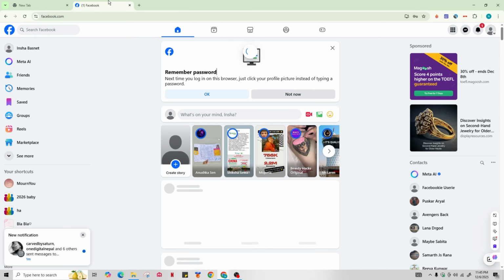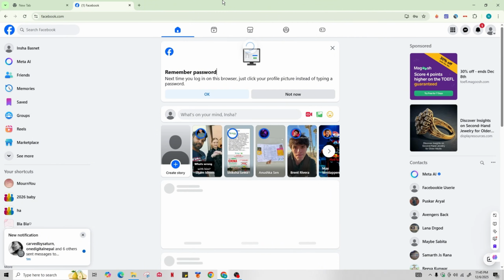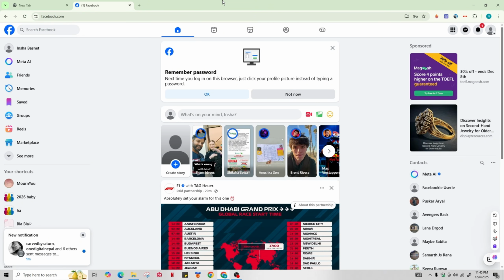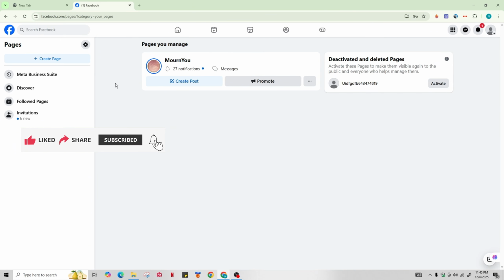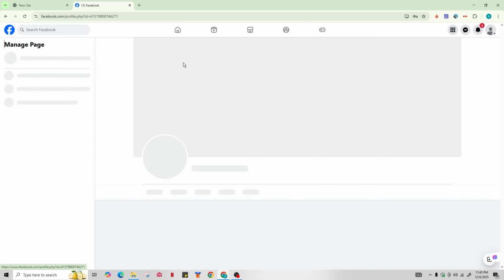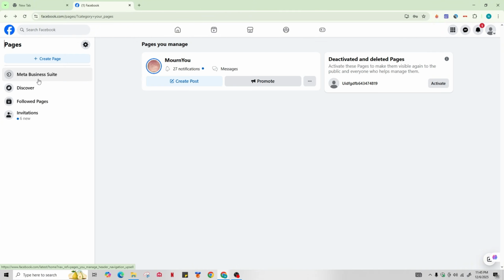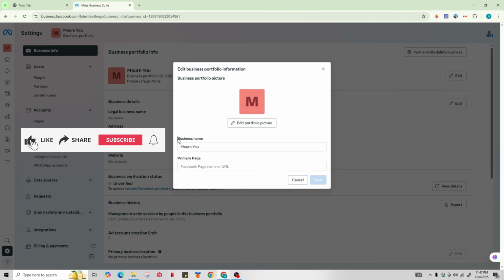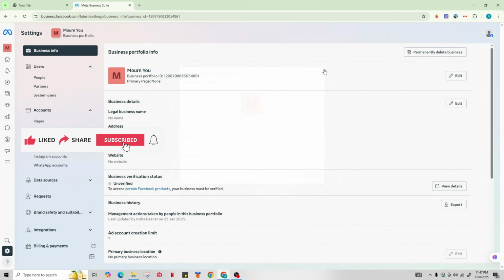How To Change Facebook Page Name (Step By Step)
Want to update your Facebook Page with a fresh, new name? 📘✨ In this step-by-step 2025 tutorial, you’ll learn exactly how to change your Facebook Page name using the latest Facebook interface — whether you’re on mobile or desktop.

What You’ll Learn in This Video:
✅ How to change your Facebook Page name on mobile
✅ How to change your Facebook Page name on a computer
✅ What to do if Facebook doesn’t allow the name change
✅ Tips to avoid Page name change rejections
✅ How long Facebook name changes take to get approved

📌 Chapters:
⏱ 0:00 - Introduction
⏱ 0:10 - How To Change Facebook Page Name (Step By Step)